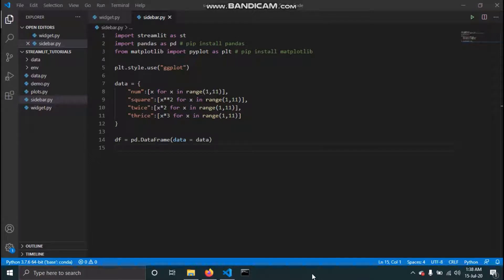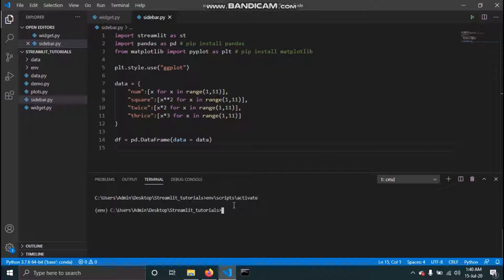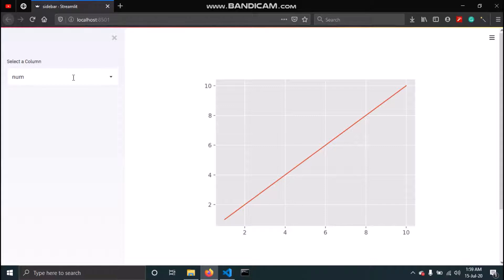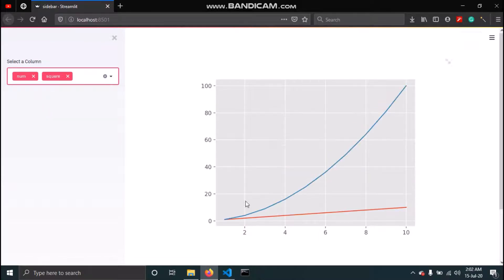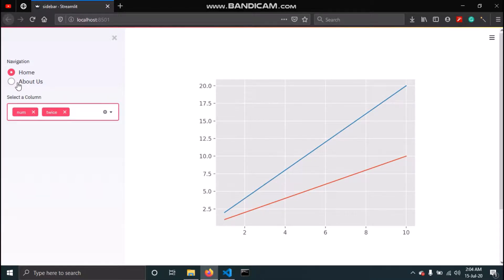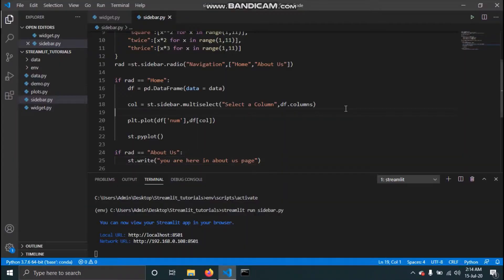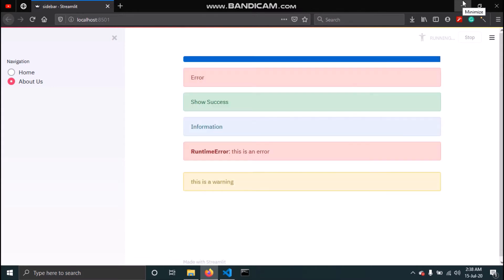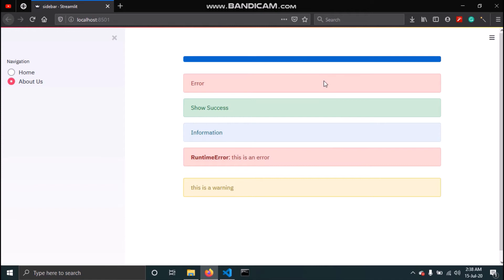Siderbar, Navigation bar, Progress and Status in Streamlit. Streamlit Tutorial Pt.6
Welcome to part 6 of the Streamlit series. In this video, we will be adding widgets to the sidebar and see how we can make NavBar using sidebar and widgets. Later we will see how we can add progress bar and status messages  such as  error, success to our app

0:00 Introduction
1:57 Adding Widget to Sidebar
6:11 Navigation Bar
9:28 Progress and Status